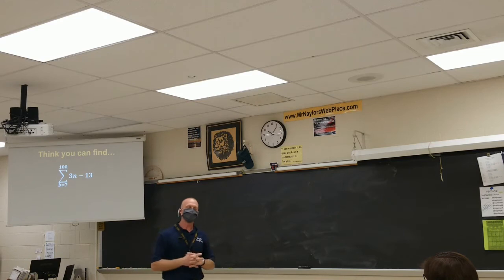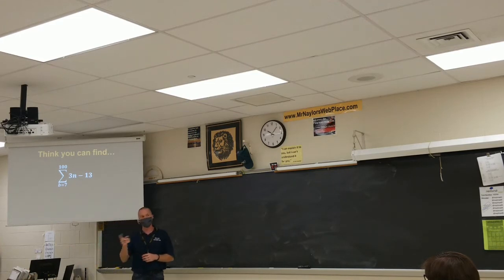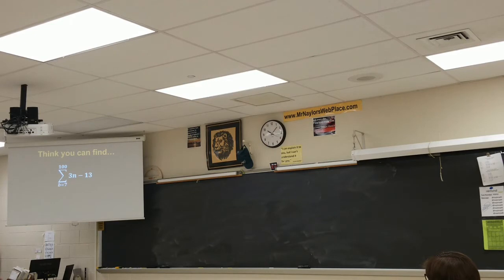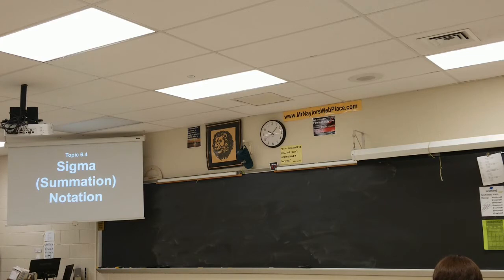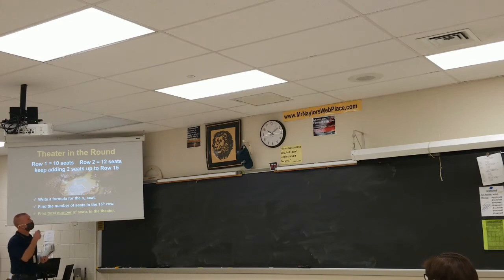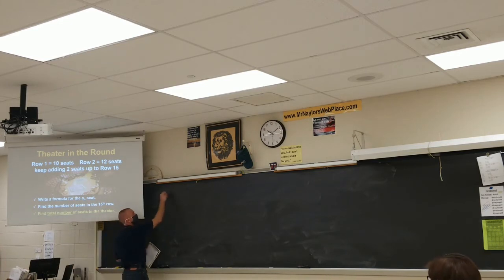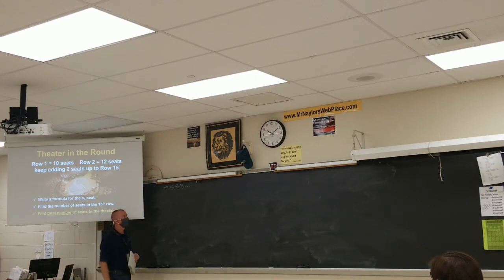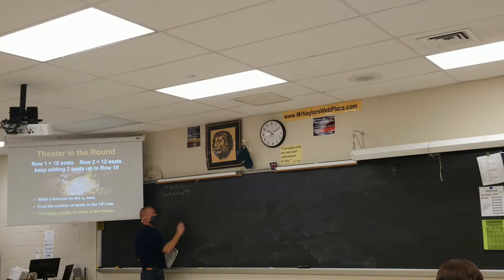Honors Trigonometry Topic 6.4